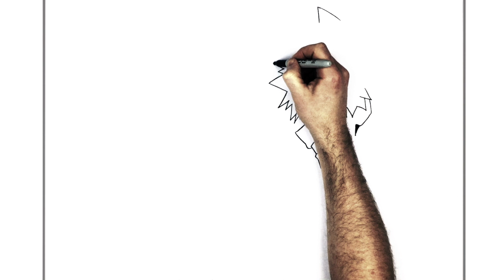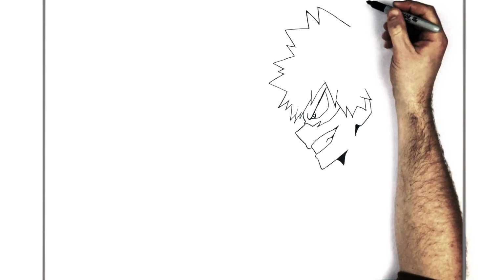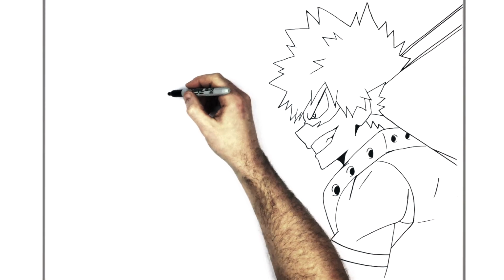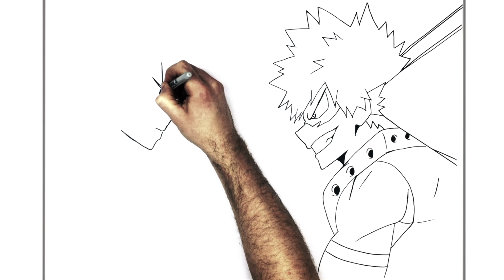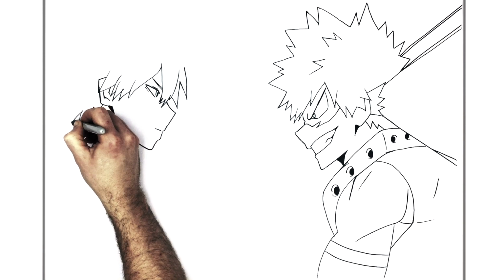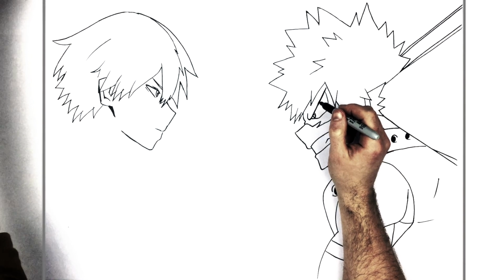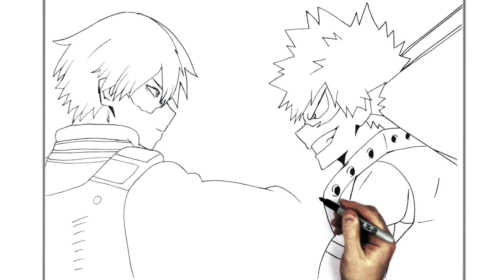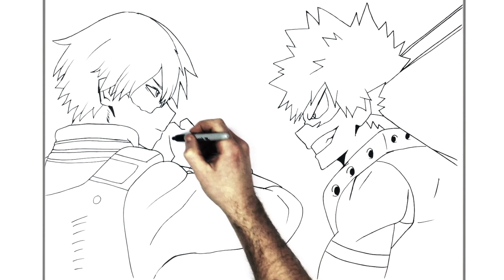How To Draw Bakugo v Todoroki | Step By Step | My Hero Academia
Learn How To Draw Bakugo v Todoroki  Step By Step from My Hero Academia